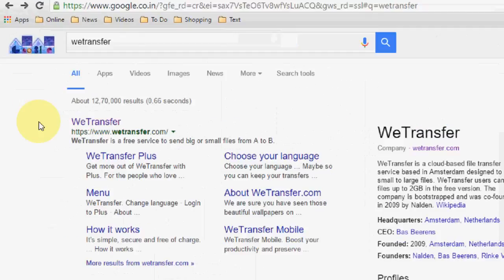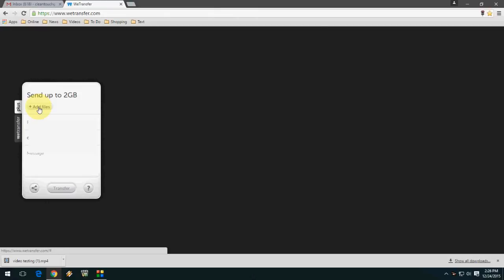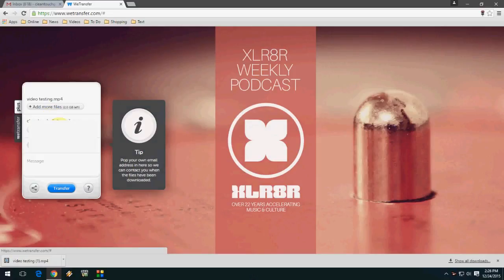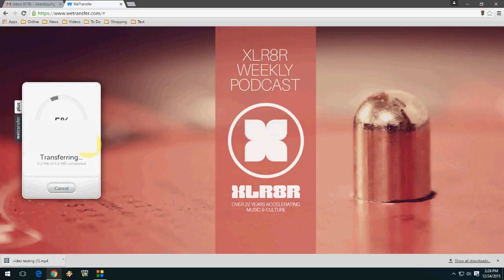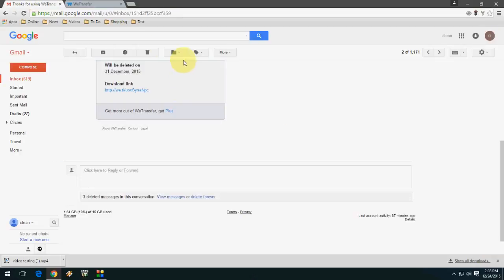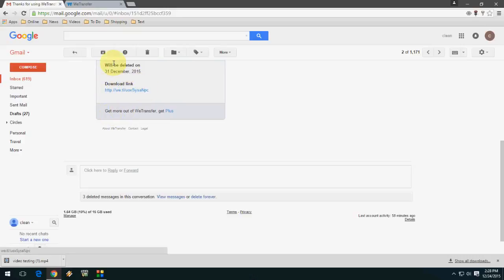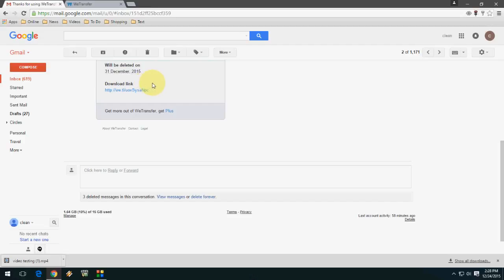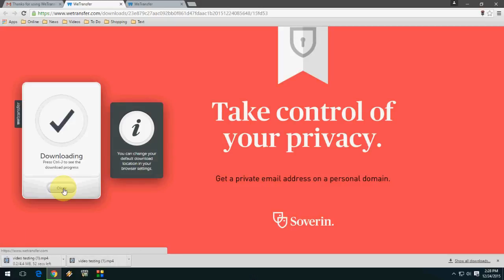How to Send Large Files, Video, Audio, Picture without email